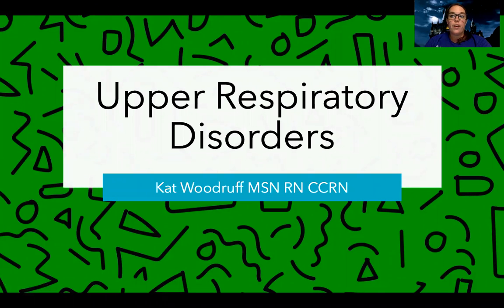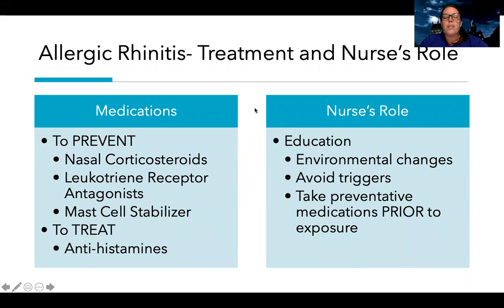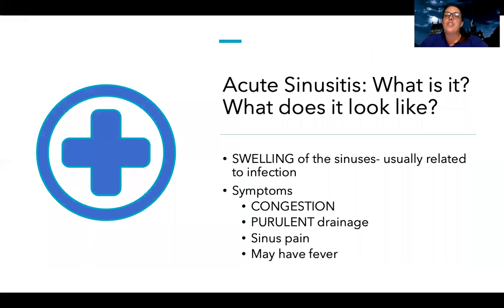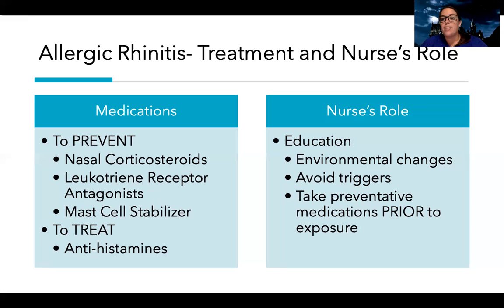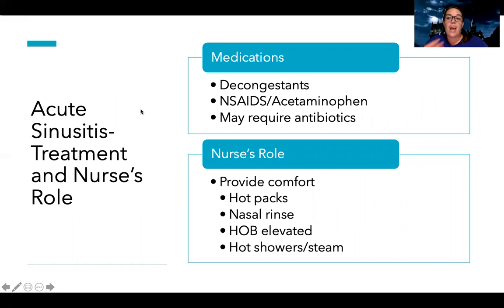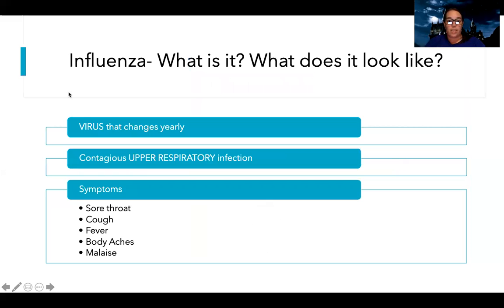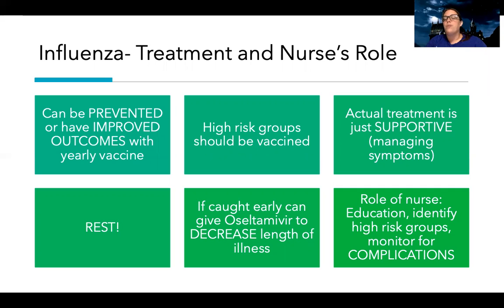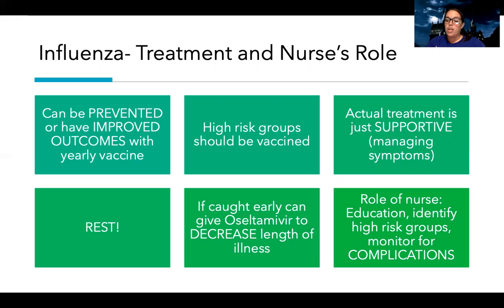Med Surg: Upper Respiratory Disorders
This is a video for those in the med-surg nursing course to understand the nursing role and teaching needed for a client with an upper respiratory disorder